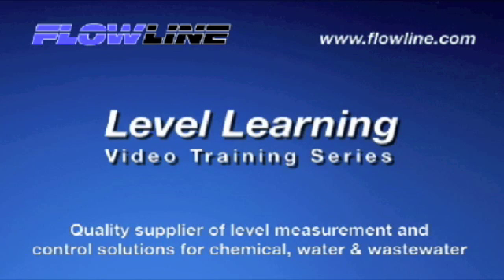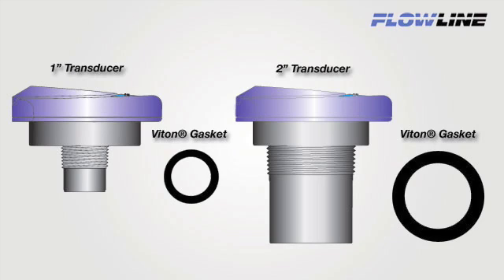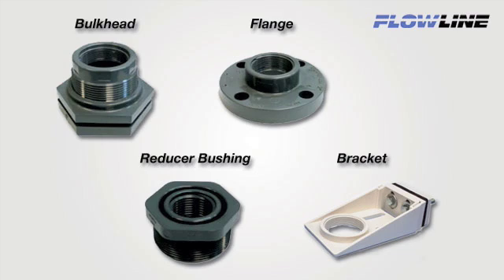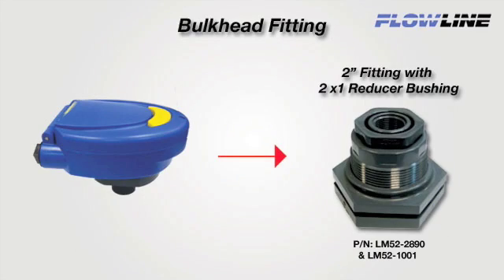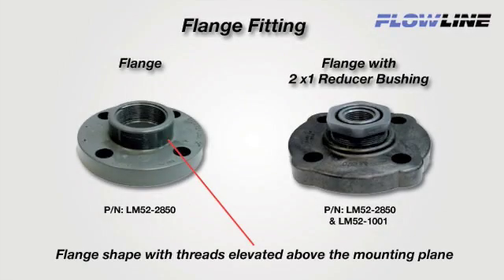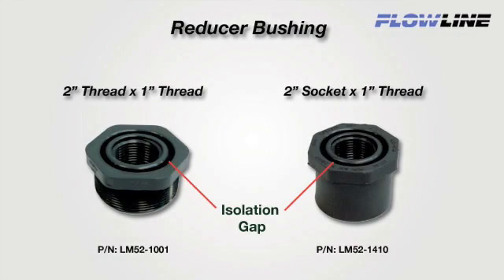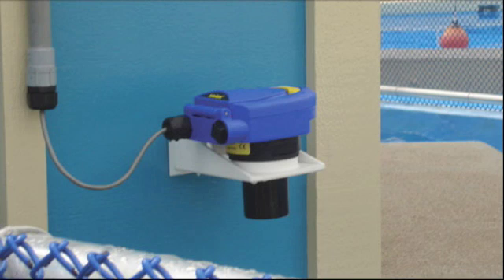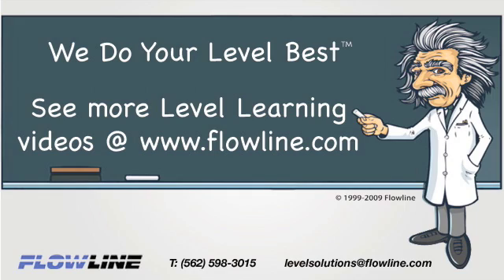Flowline - Ultrasonic Liquid Level Sensor Mounting Instructions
Describes how and why to install your ultrasonic level sensor in a stand-pipe to improve performance in applications with foam, turbulence and vapor.